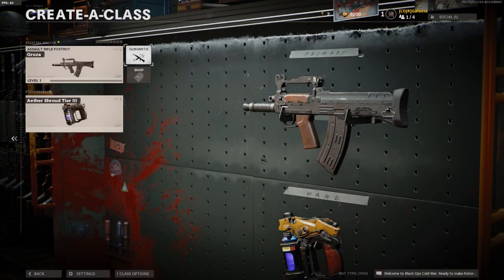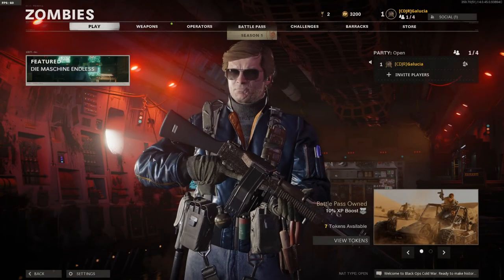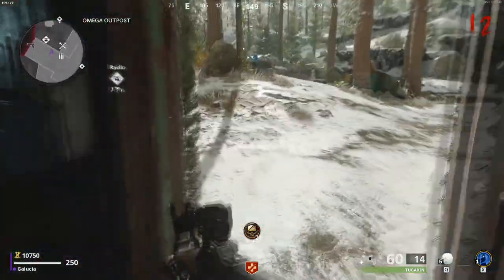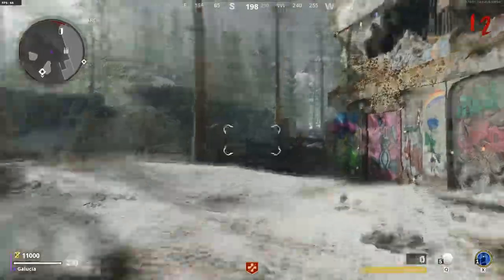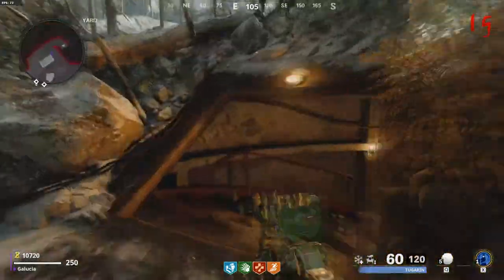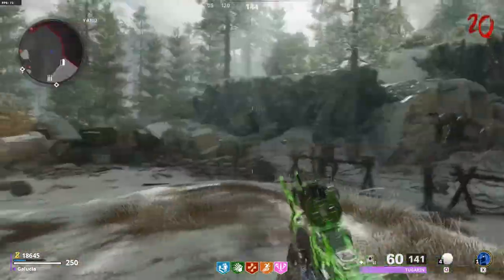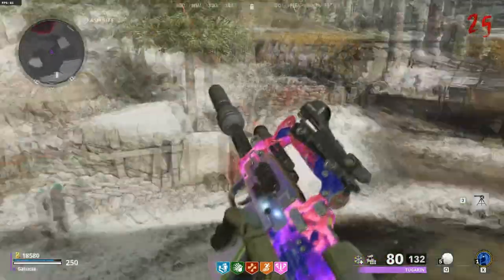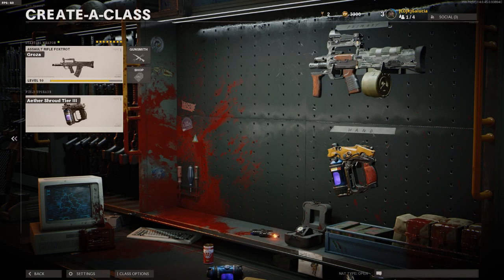Cold War Zombies - Groza & Holiday Map First Impressions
Hey everyone while I check out the Christmas map I wanted to focus on the Groza and see how I thought it would do in Call of Duty Black Ops Cold War Zombies.